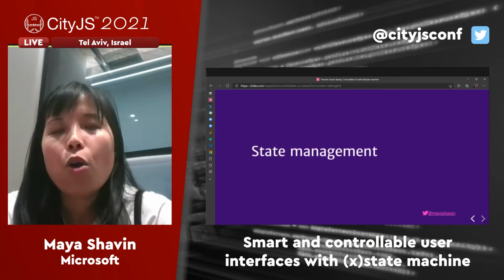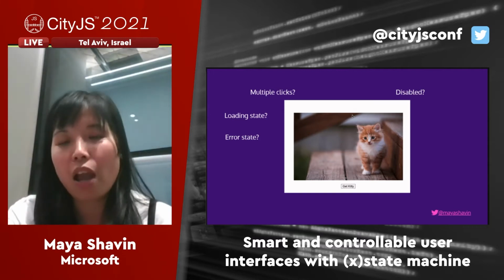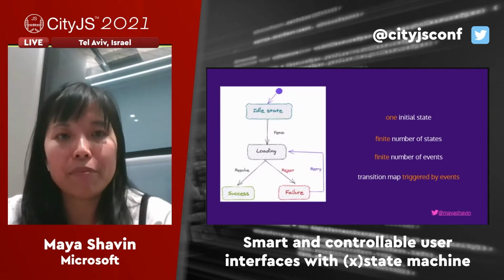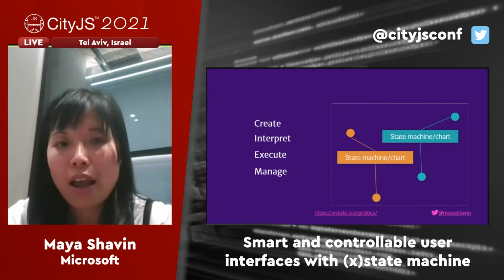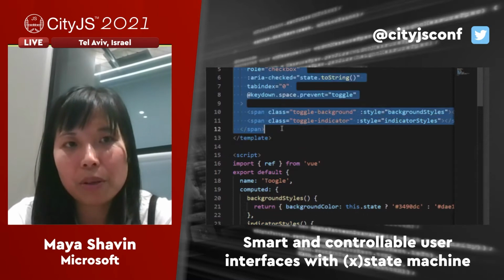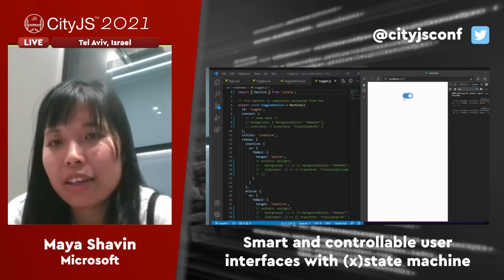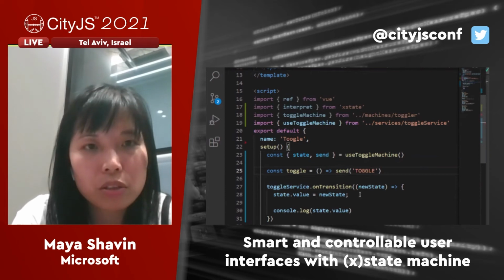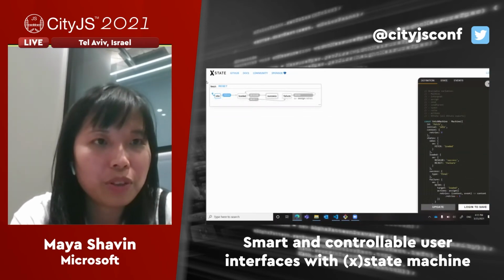MAYA SHAVIN - Smart and controllable user interfaces with (x)state machine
UI components are built on user flows or state graphs. To manage these states, we usually resolved to boolean variables system like isLoading. But this proves to be buggy and hard to maintain as the codebase grows. There is a better solution. In my talk, we will explore how to fully control our app's states and develop a more adaptive UI system to users' behavior with state machines, statecharts and more.